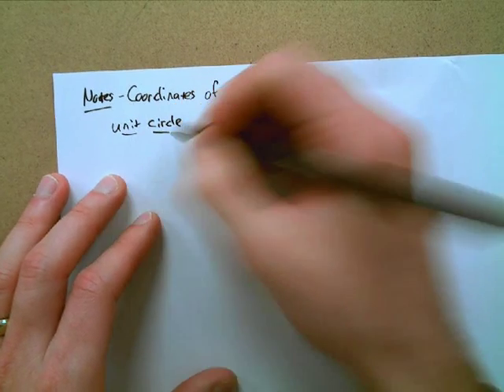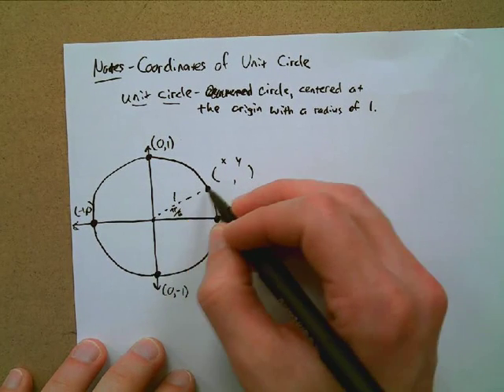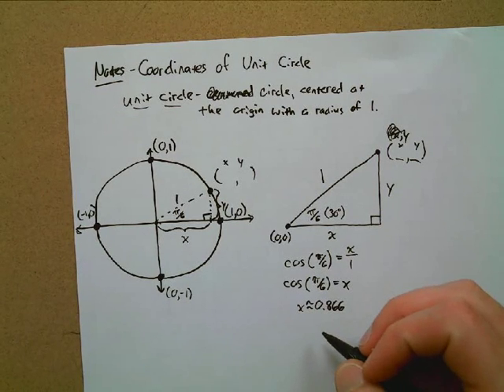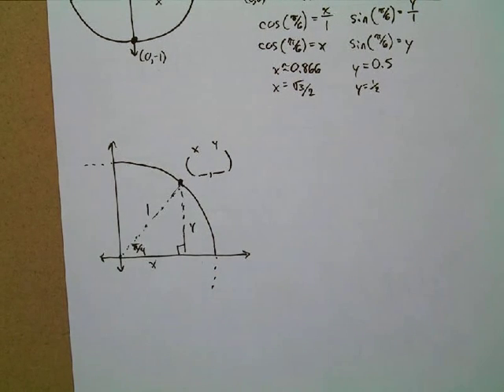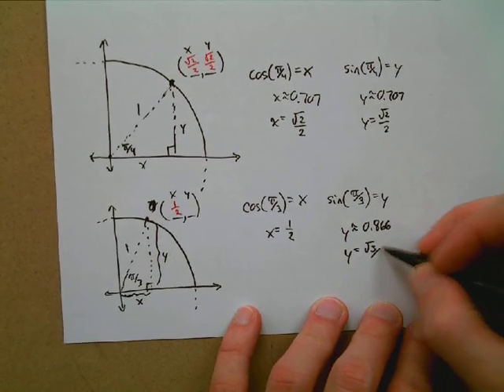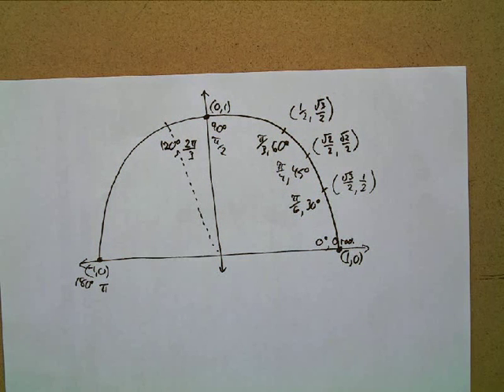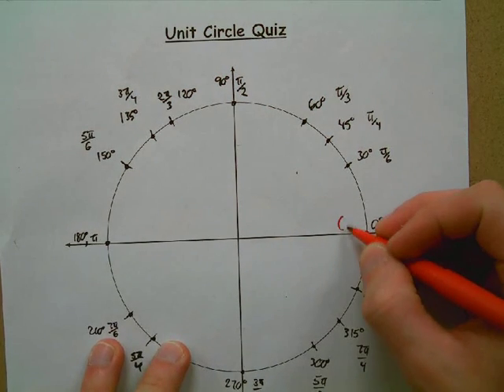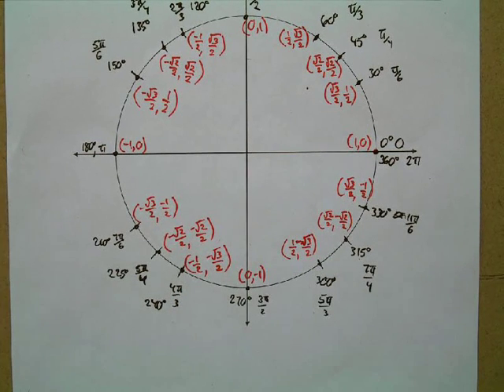11/3/16 Unit Circle Coordinates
HW: Quilt coloring wksht.